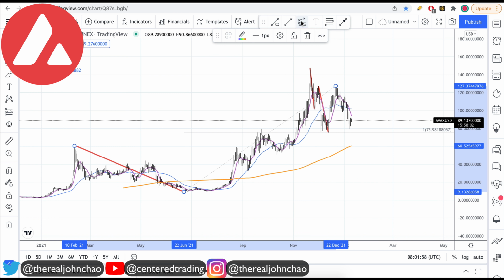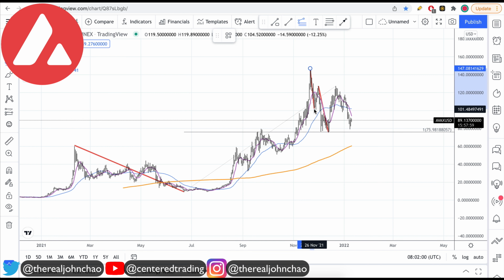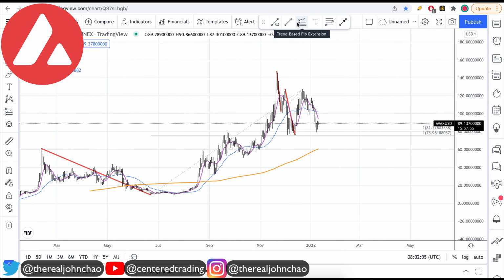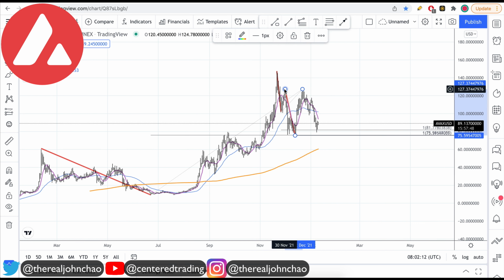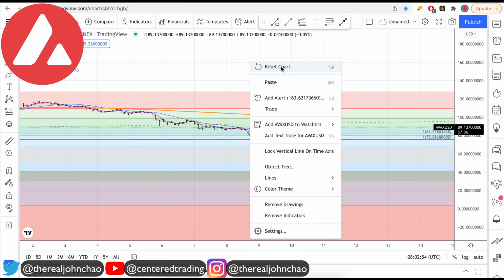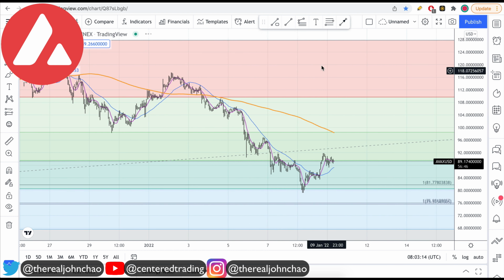Avalanche ($AVAX) - Potential Support $80. Wait For Strength Above 200 MA Hourly 🚀🚀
💡 BitCoin: 3JQnmjFCMLAkw1yQEA4oVSXk7k4LsiEiWK
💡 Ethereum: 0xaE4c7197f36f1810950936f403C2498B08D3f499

- 𝗖𝗼𝗺𝗽𝗼𝘀𝘂𝗿𝗲
- 𝗖𝗹𝗮𝗿𝗶𝘁𝘆
- 𝗖𝗼𝗺𝗺𝗶𝘁𝗺𝗲𝗻𝘁